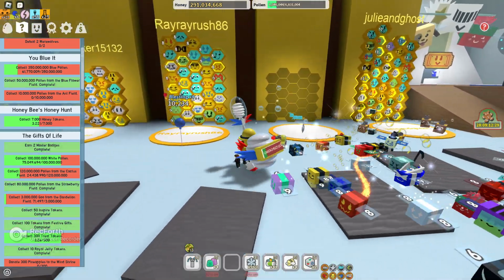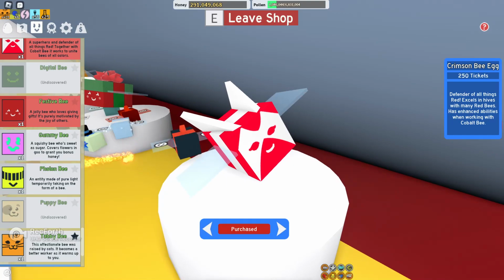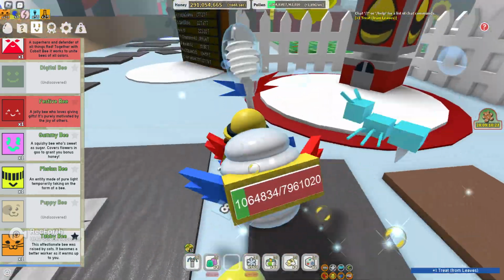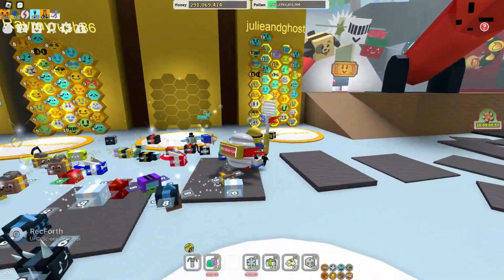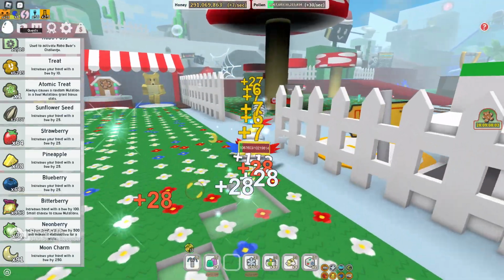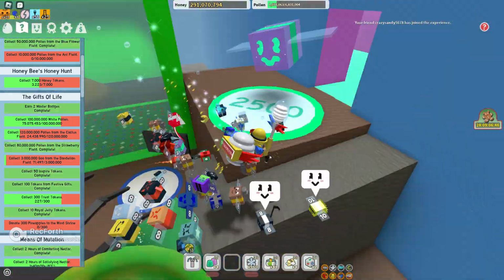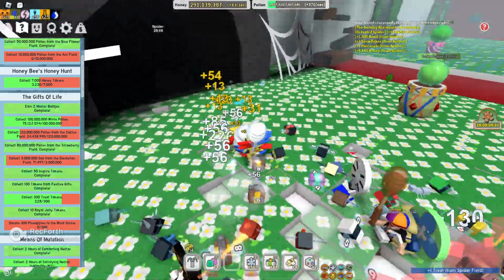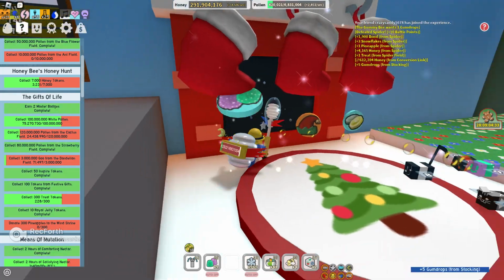what event bees to get in order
send this to a friend that's new to bee swarm